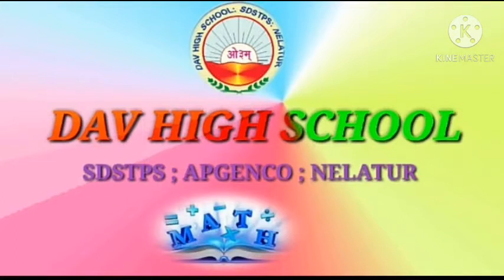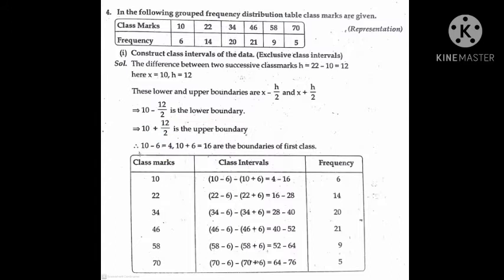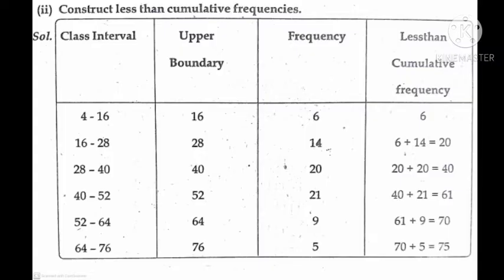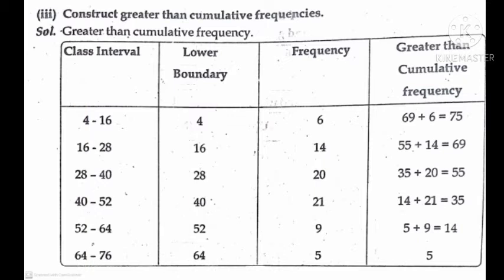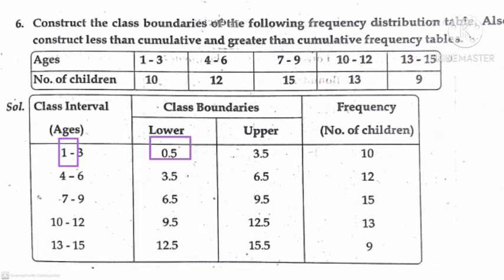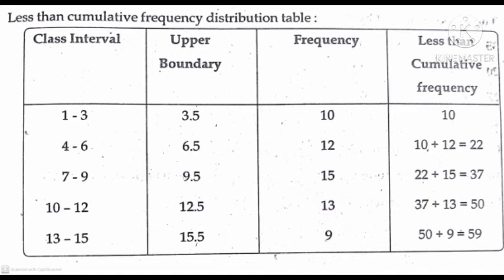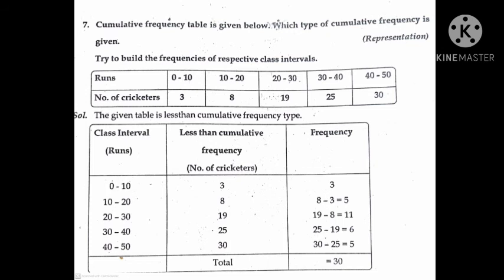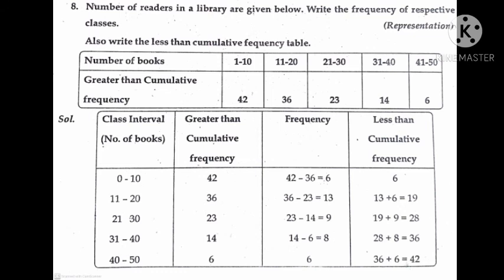frequency distribution tables and Graphs part 7 class 8